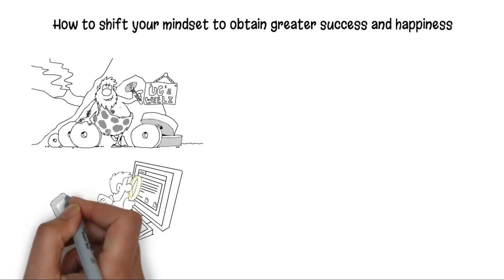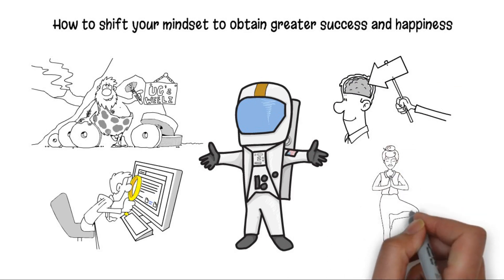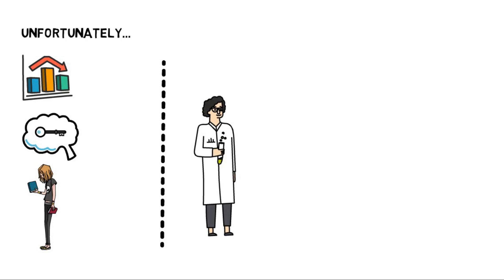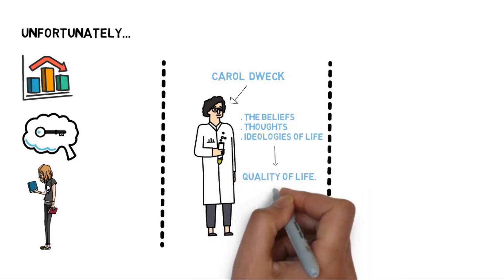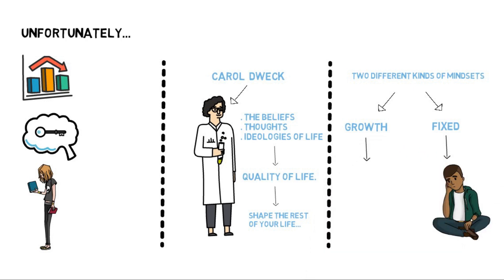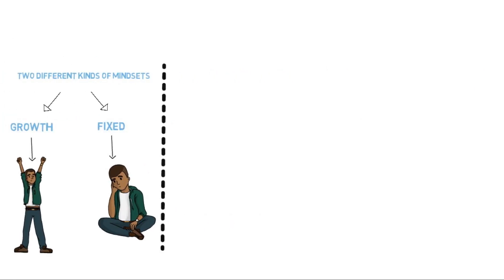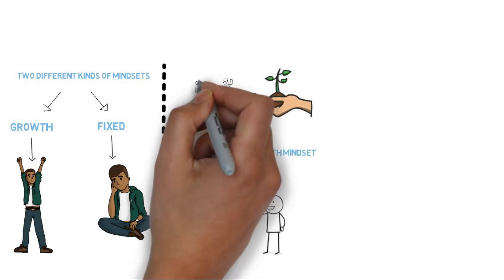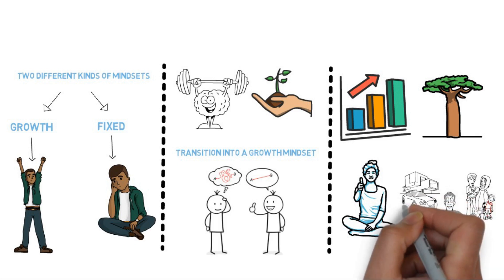How to shift your mindset to obtain greater success and happiness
This video will teach you how to shift your mindset to obtain greater success and happiness. Learn the steps in just a few minutes.

Insomnia Delight  is a YouTube channel that delivers high-quality informational and educational videos to all of its viewers. From making your own healthy snacks, to the latest health trends, this channel is here to help you live a smarter, healthier lifestyle.

Insomnia Delight is your one stop shop for all things health.